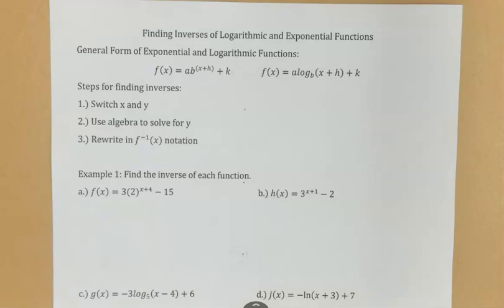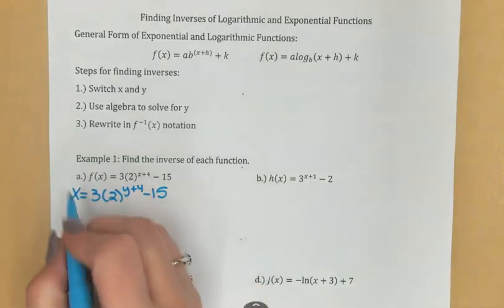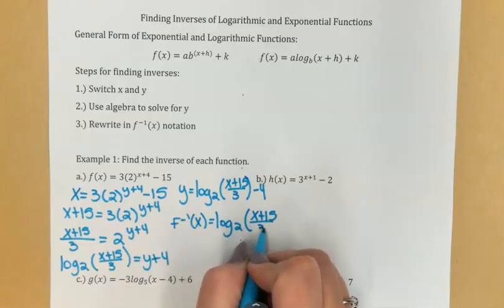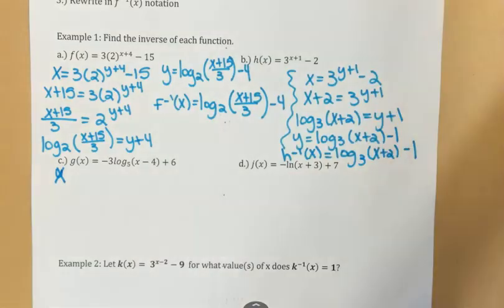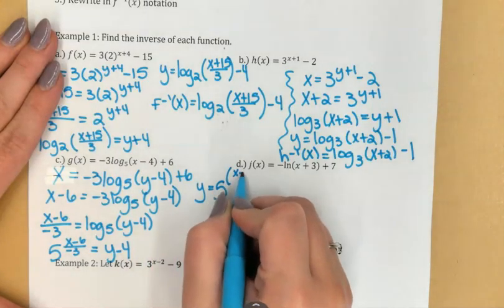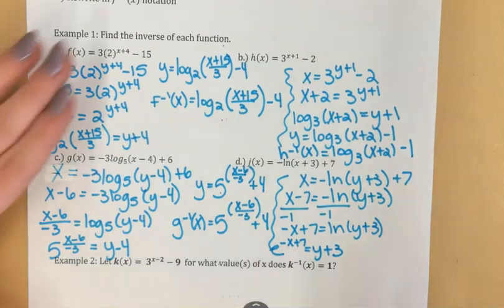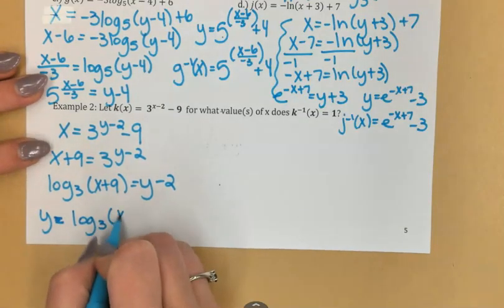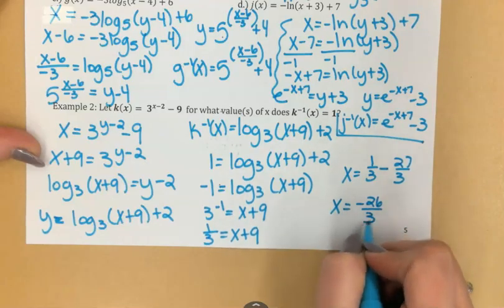Inverses of Log and Exponential Functions